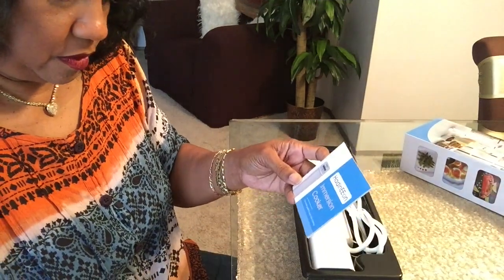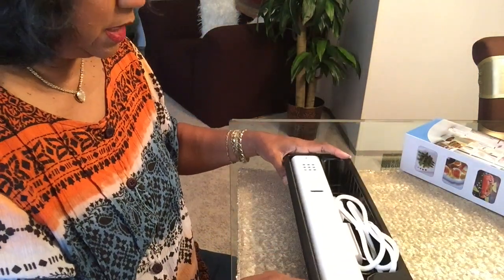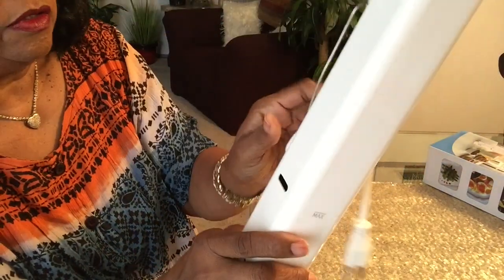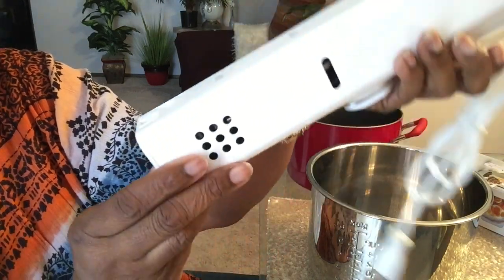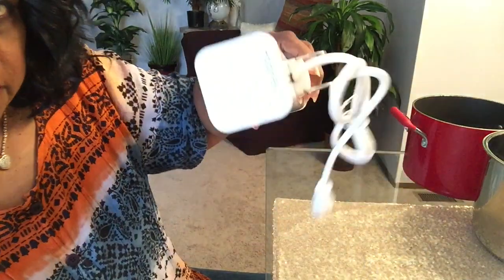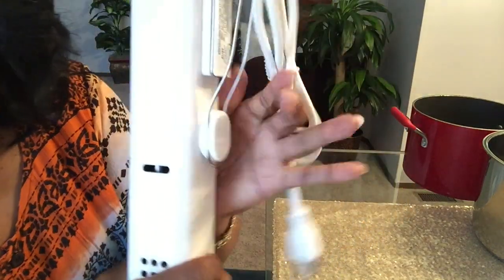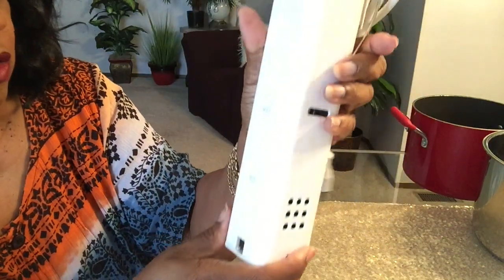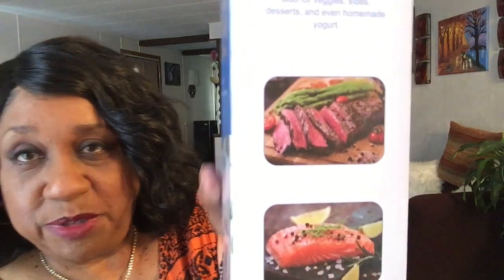#1680 - HadinEEon Immersion Cooker/Sous Vide/ 1st Look/unboxing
I was given this product for review. This is  the unboxing only, not the DEMO. 💞
💙HadinEEon Sous Vide Immersion Circulator
hop/mzbrazell
💓Mailing Address:
MzBrazell
20650 So.Cicero Ave.#2153